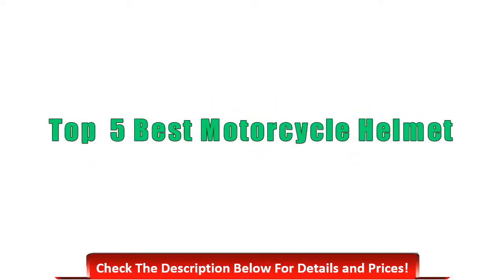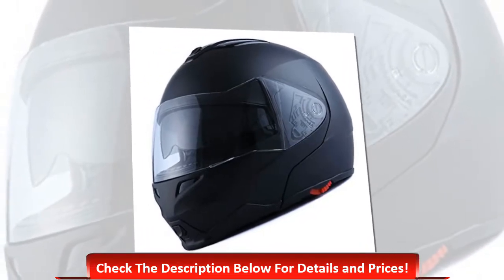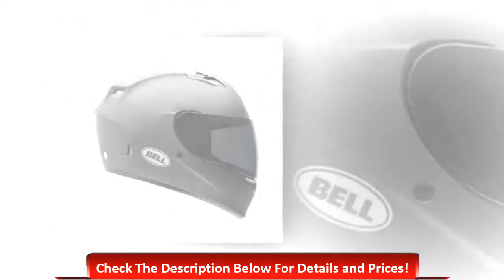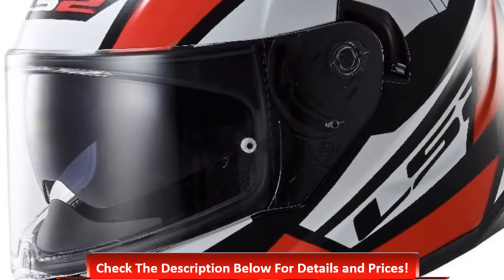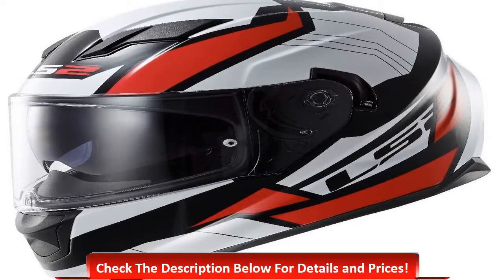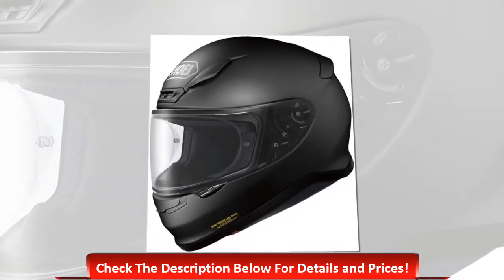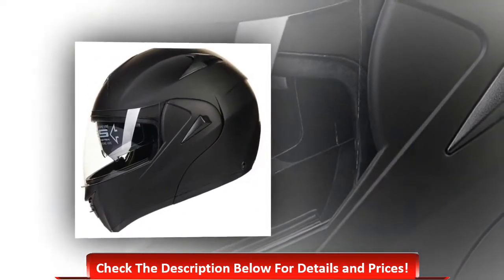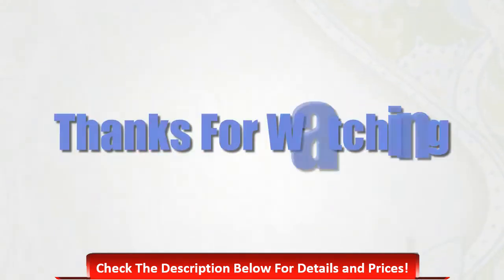Best Motorcycle Helmet Buy in 2017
Want To Buy The Best Motorcycle Helmet ? Watch This Video About The TOP 5 Best Motorcycle Helmet + Check The Description For Reviews & Prices!

Here are the list of each product name that I included in this video.

05. 1Storm Motorcycle Street Bike Modular

04. Bell Qualifier Unisex-Adult Full Face Street Helmet

03. LS2 Stream Omega Full Face Motorcycle Helmet

02. Shoei RF-1200 Matte Black Full Face Helmet

01. ILM 10 Colors Motorcycle Dual Visor